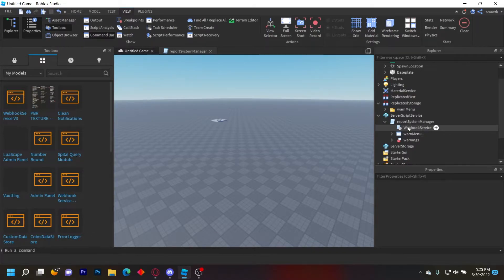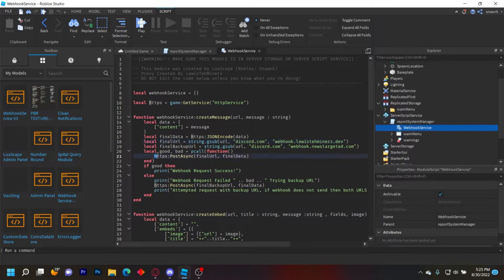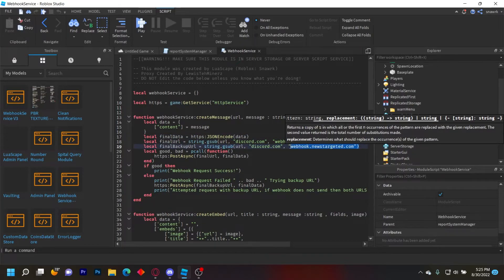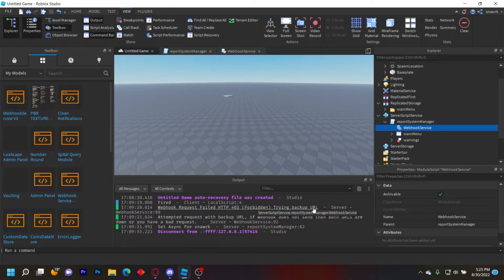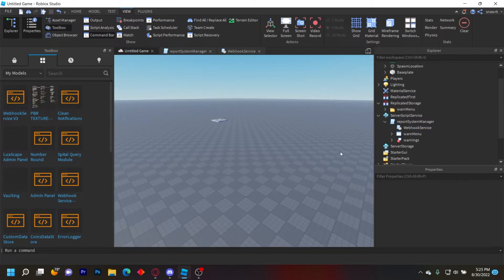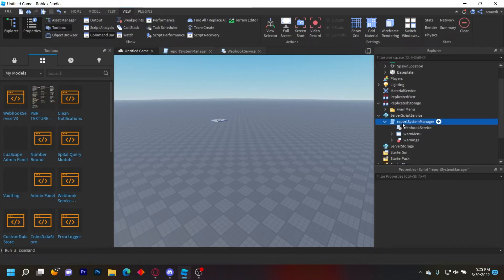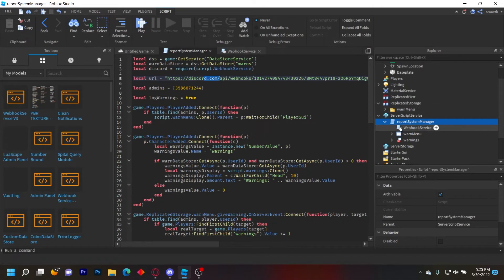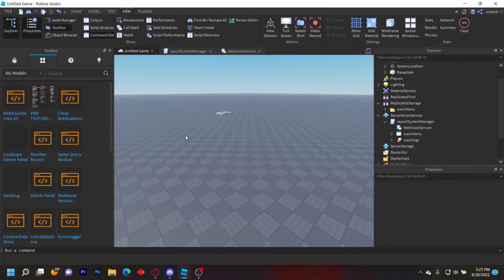SWITCH TO THIS MODULE IF YOU'RE USING HEROKU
SWITCH TO THIS MODULE IF YOU USE HEROKU FOR PROXIES